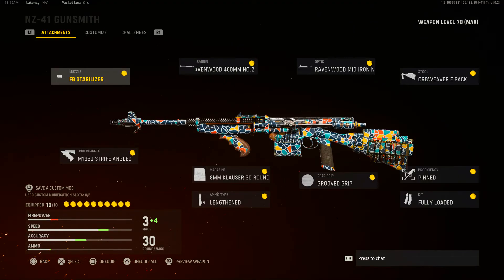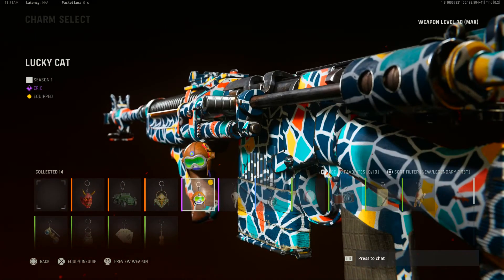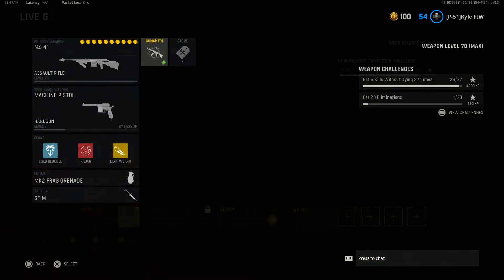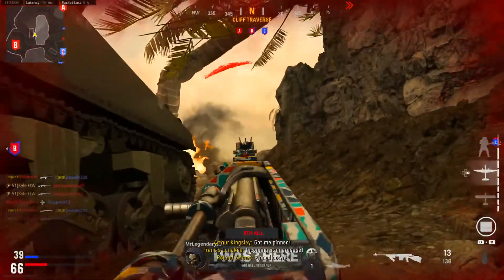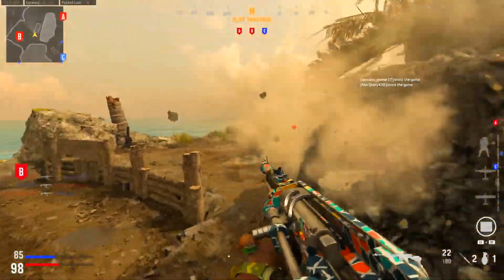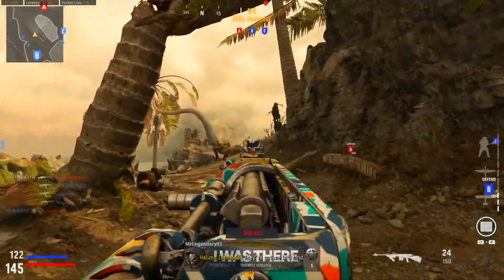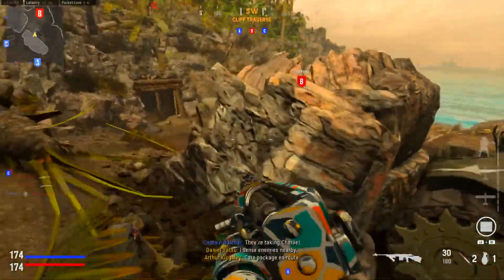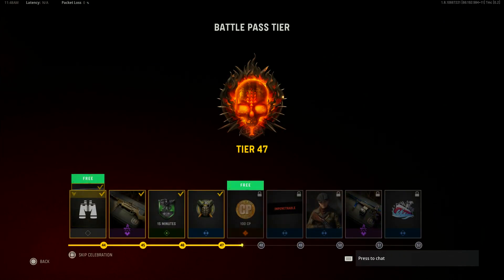NEW VANGUARD KONTROL FREEKS & WEAPON CHARM | COD: VANGUARD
Today is another Call of Duty Vanguard multiplayer video! In this video, I use the brand new Call of Duty Vanguard Kontrol Freek which also comes with a very cool weapon charm in the game! We also use the NZ-41 which is a surprisingly good weapon! :D

Links to stuff I use when I game:
Twitter.com/KyleFtWYT